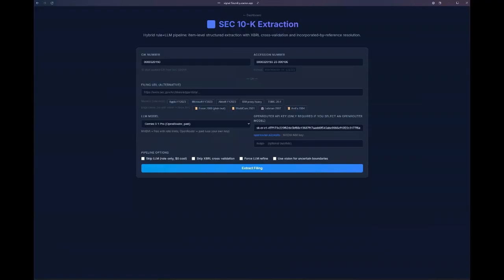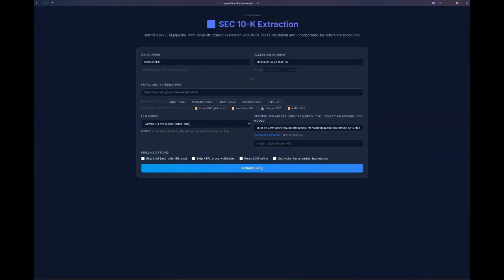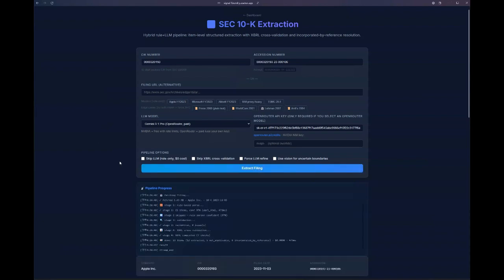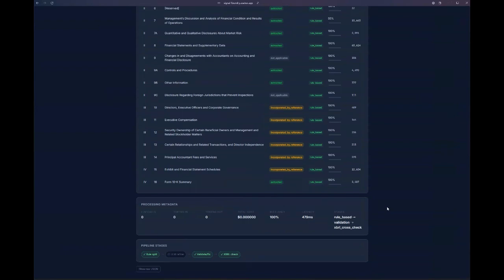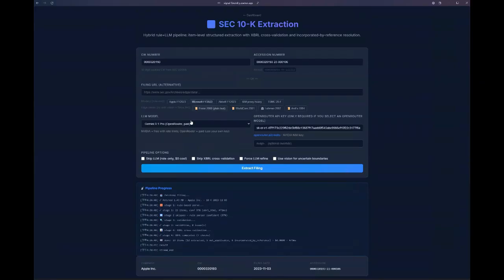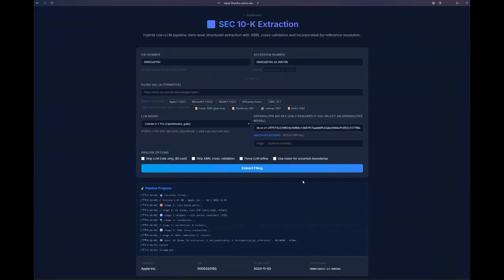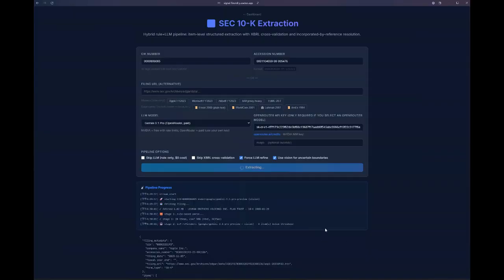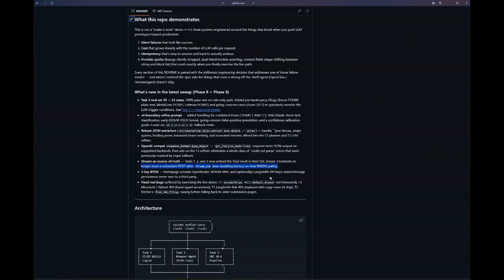Signal-Foundry Part 4: Hybrid SEC 10-K AI Extraction Pipeline & Wrap-up (Task 3)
Demonstrating the Task 3 SEC 10-K extraction pipeline in Signal-Foundry. Financial filings vary enormously in format, making pure LLM extraction prohibitively expensive and error-prone.

This video showcases our 4-stage hybrid solution:
- $0-Cost Rule-Based Pre-segmentation for modern HTML filings.
- Selective LLM Boundary Refinement for ambiguous, legacy, or plain-text EDGAR formats.
- Strict Header-Zone Heuristics to resolve "Incorporated by Reference" sections without false positives.
- XBRL API Cross-Validation for ground-truth verification.
The video concludes with a comprehensive wrap-up of the Signal-Foundry project, summarizing how Harness Engineering solves the critical challenges of Evaluation Discipline, Systemic Thinking, Engineering Tradeoffs, and AI Collaboration.